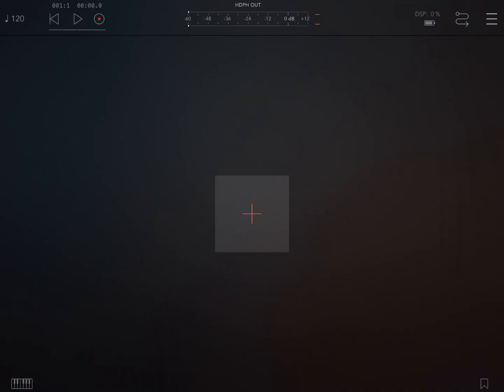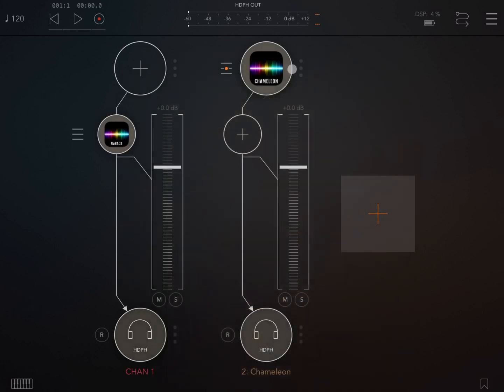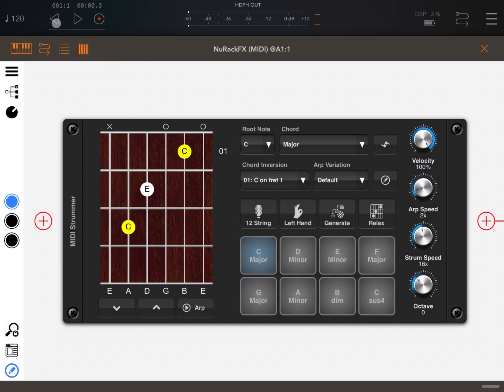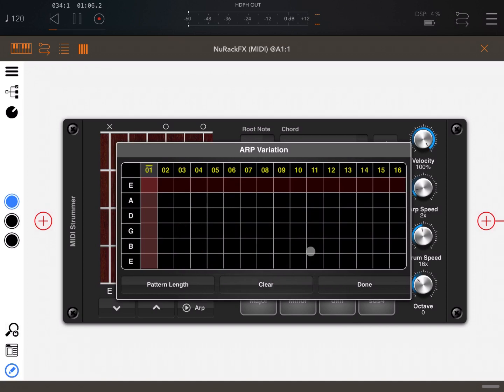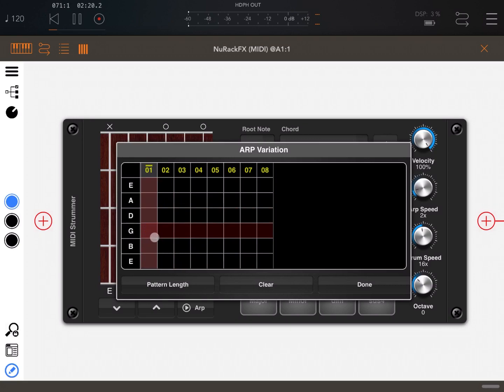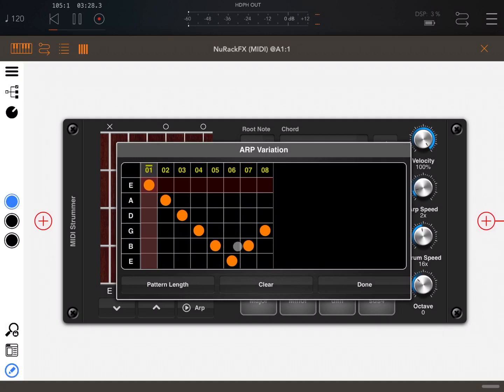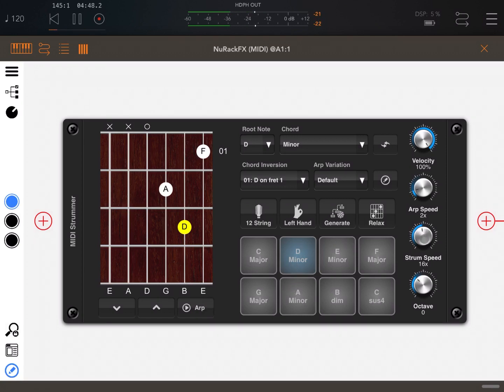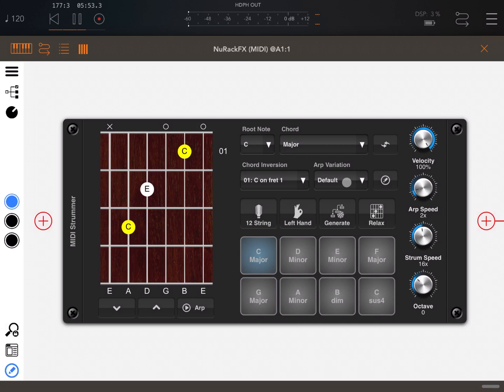4Pockets NuRackFX - Tutorial: Exploring the App Part 6, Midi Strummer - Custom Arp Variation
4Pockets NuRackFX - Tutorial: Exploring the App Part 6, Midi Strummer - Custom Arp Variation